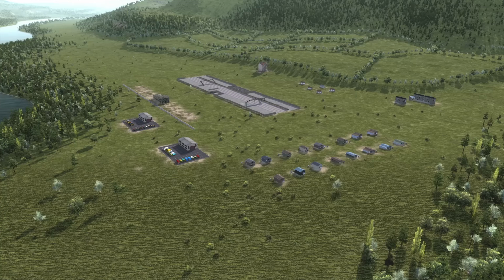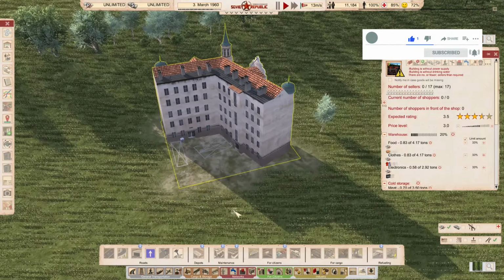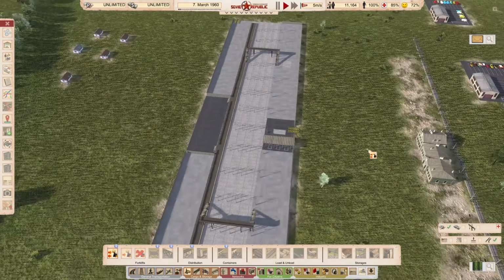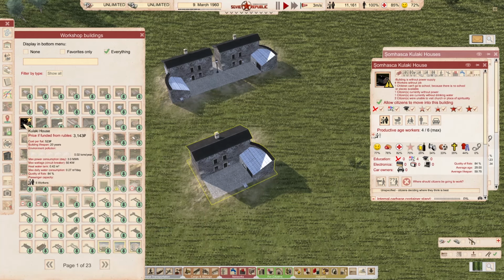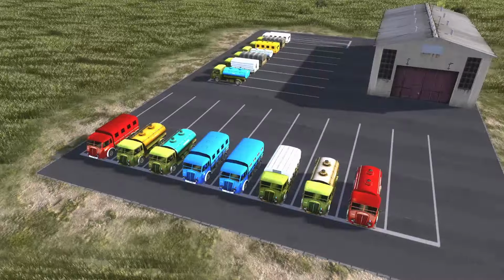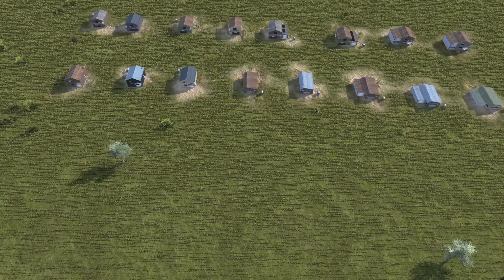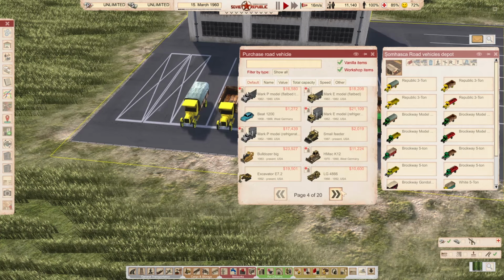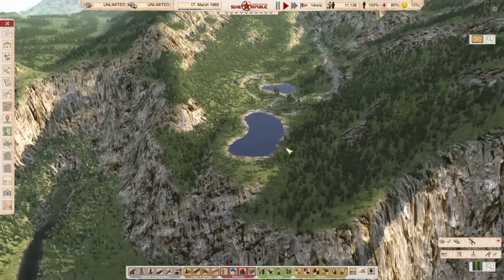Soviet Republic - Mod Monday - S04E17 - Small Housing, French Trucks and old Shopping center